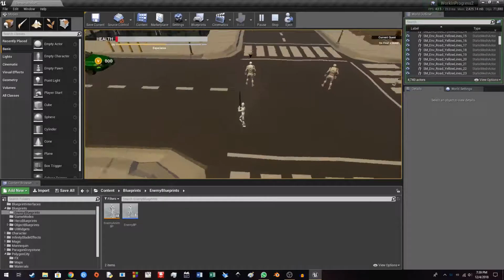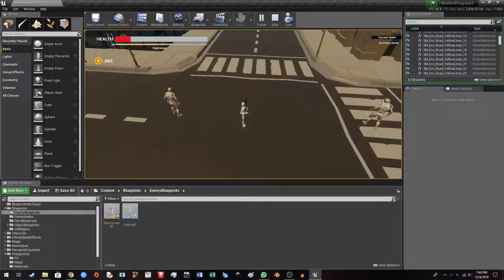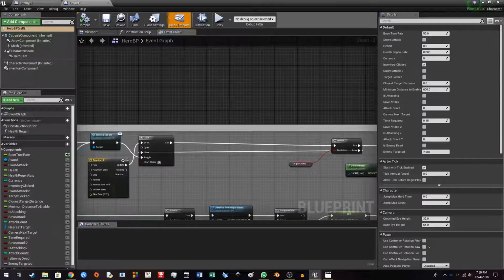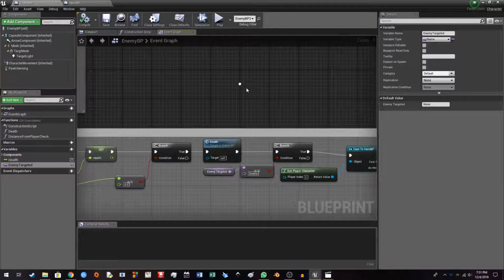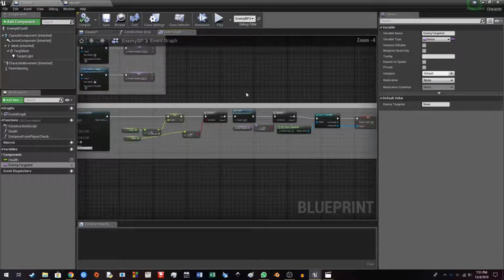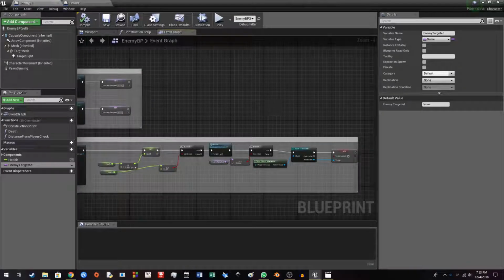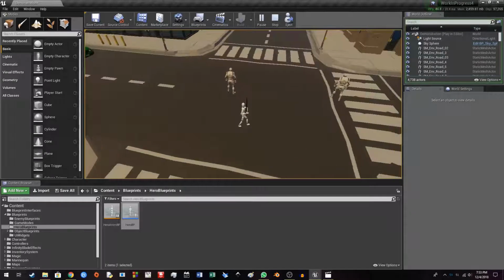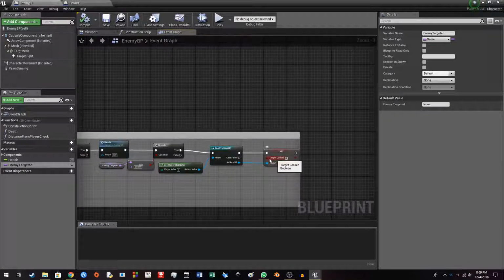Unreal Engine 4 Targeting System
Additional functionality to the target system shown in this video Allows the targeting system to be valid when destroying enemies.